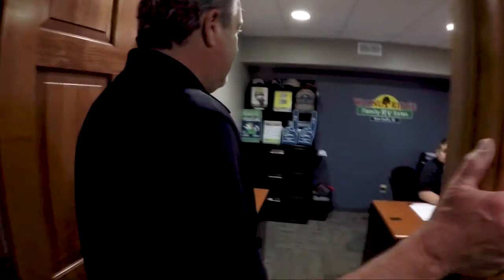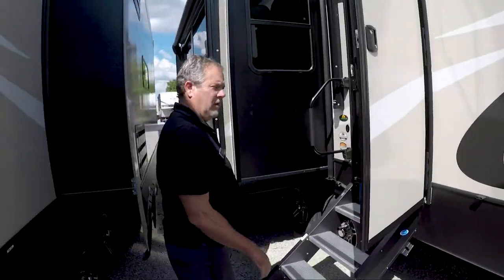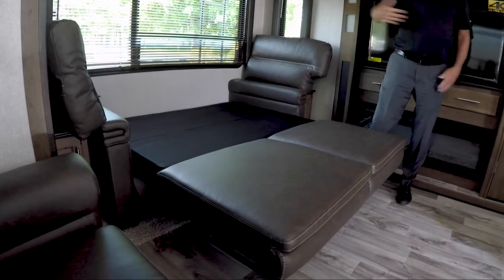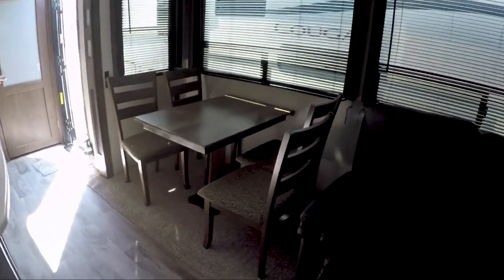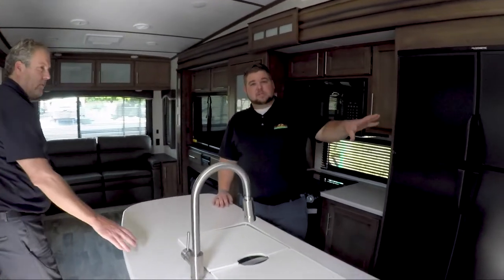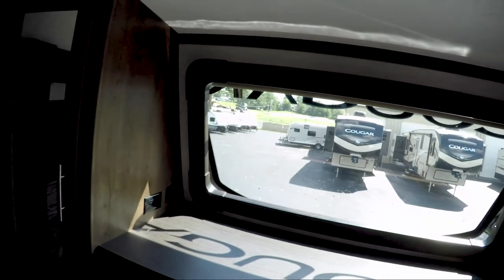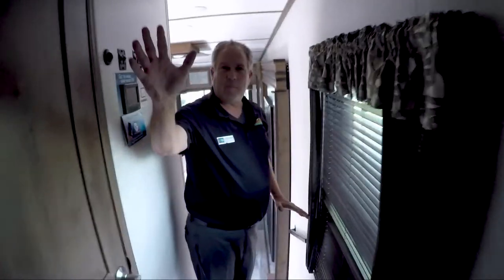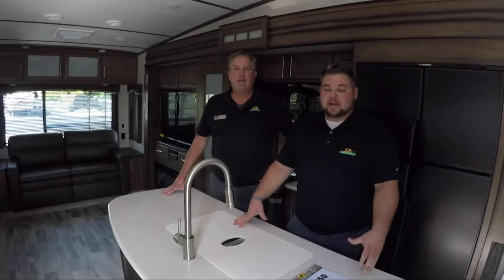Walk Thru Wednesday - The NEW Cougar 361RLW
In this weeks episode of Walk Thru Wednesday Chris and Andrew take a first look at the BRAND NEW Cougar 361RLW.